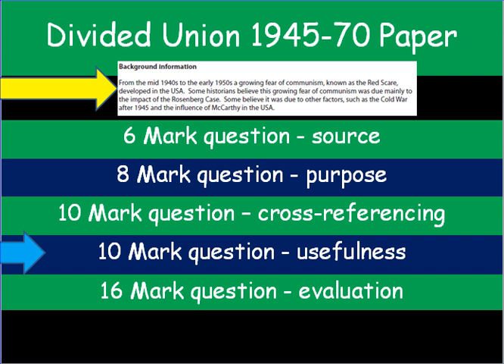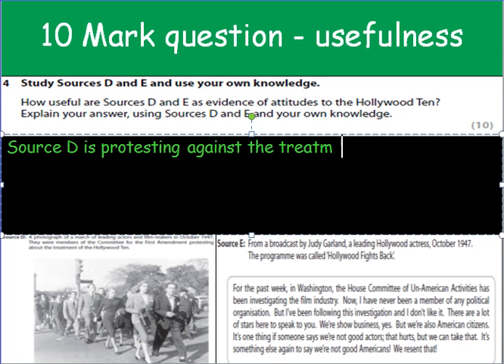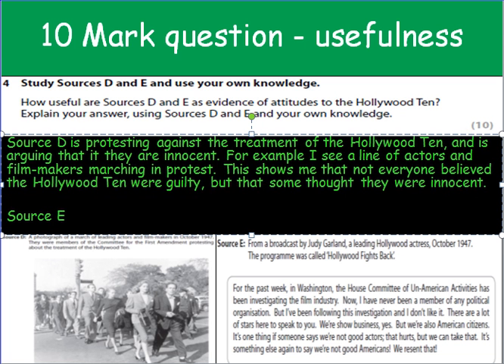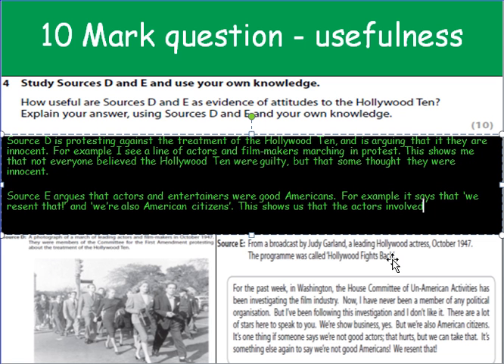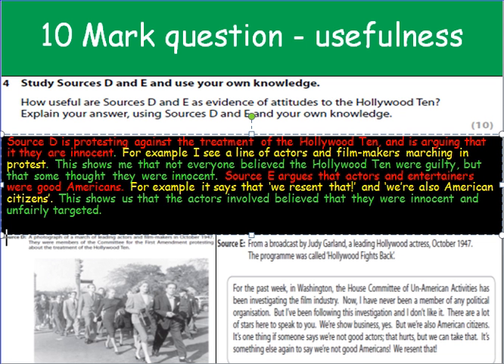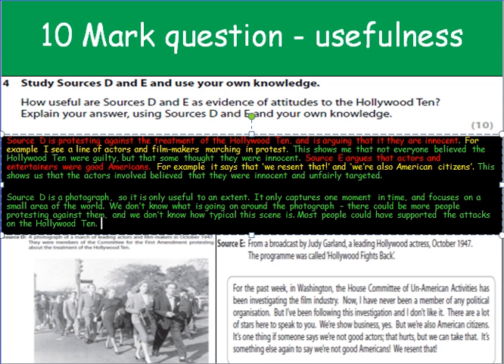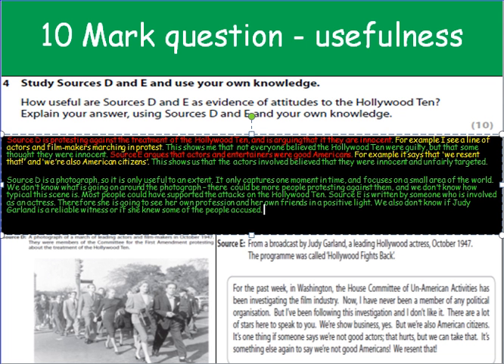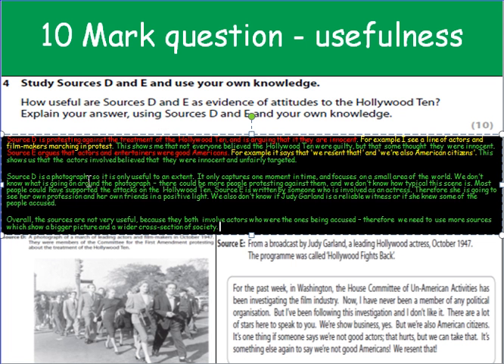Divided Union 10 mark (usefulness)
How to answer the second 10 mark question (usefulness) on the Edexcel Divided Union paper.